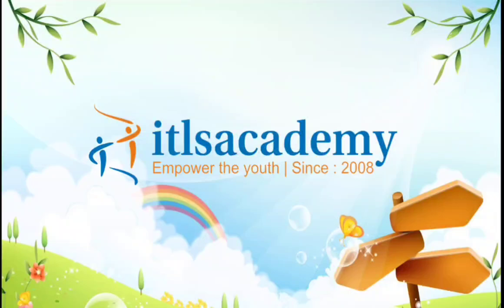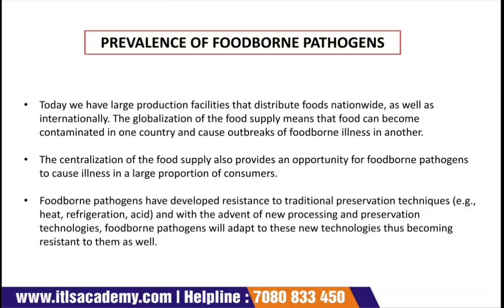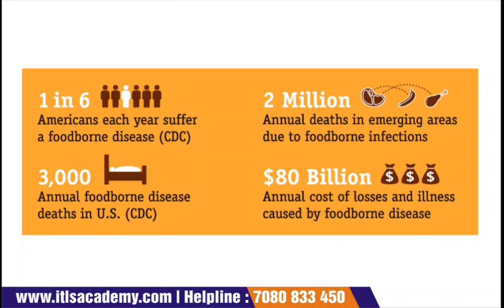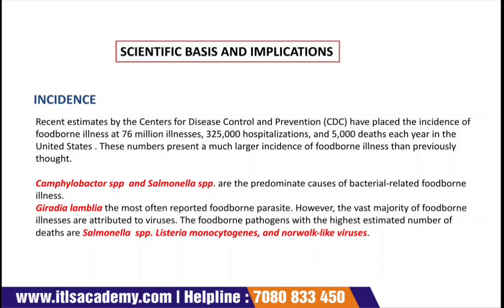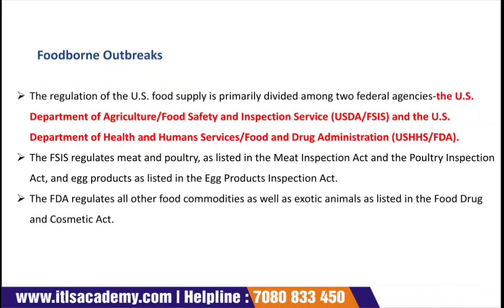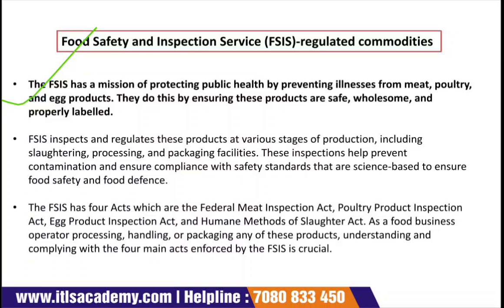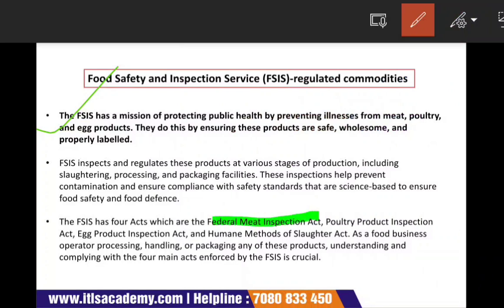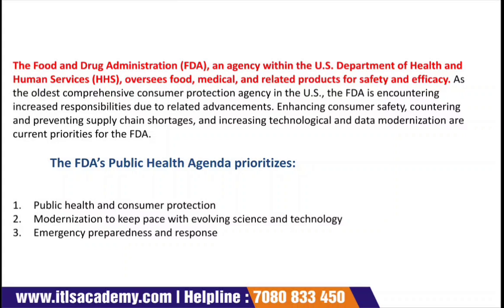Lecture 5: Prevalence of Foodborne pathogens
Food Safety Officer
6 Months Advanced Diploma